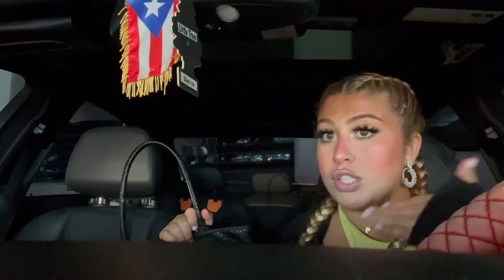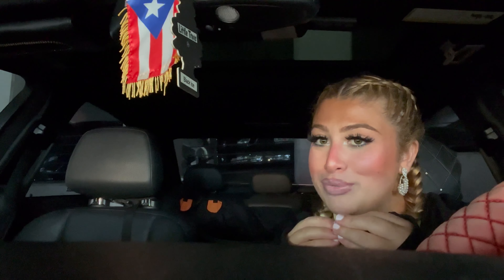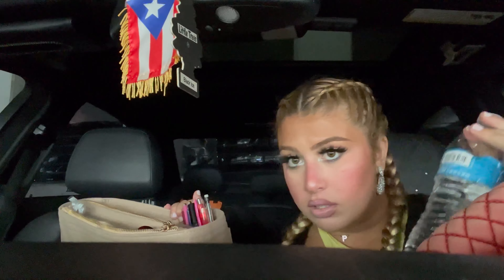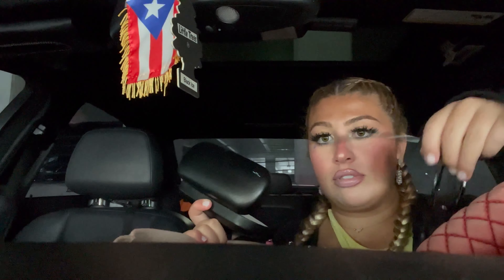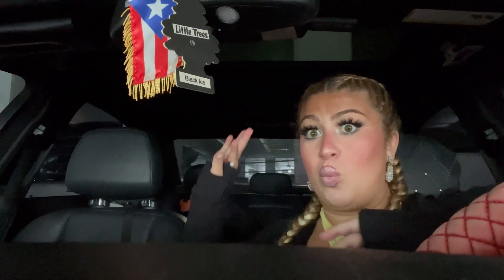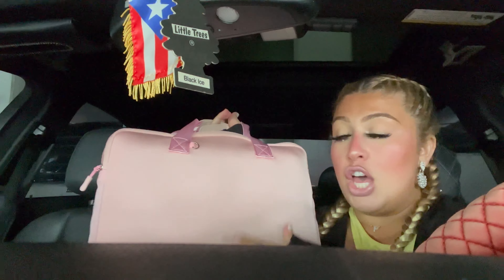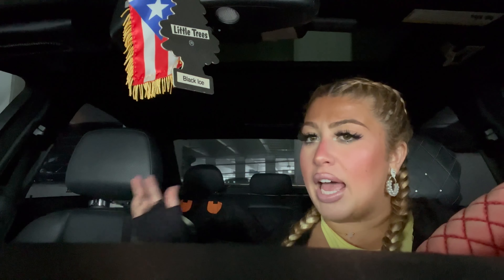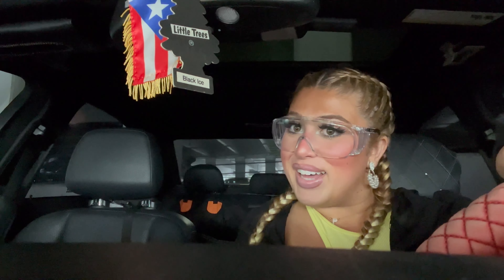Whats in my school bag! 📌Pre-Med student in college+ Essentials👩🏼‍🔬📚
Hi my loves♥️ I hope you enjoy today’s video! Stay in tuned for tomorrows video!!
♥️Xoxo
Patricia Isabelle

-Stay in tuned NEW content coming soon and a SPECIAL announcement!

♥️About me:
I’m a 22yr old rising YouTuber!
Videos you can find on my page include motivational content, helpful videos, make-up, advice, and more! I wanted to be able to incorporate things different ethnicities, genders, ages, and over all individuals would enjoy!
♥️Xoxo
Patricia Isabelle